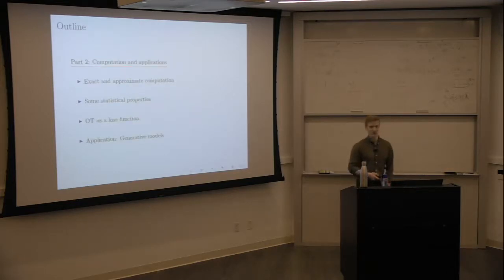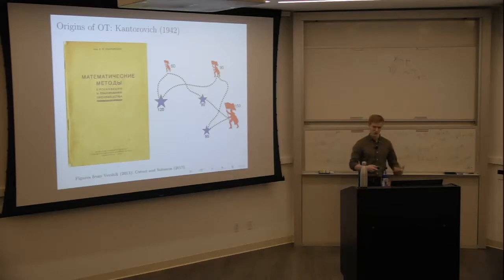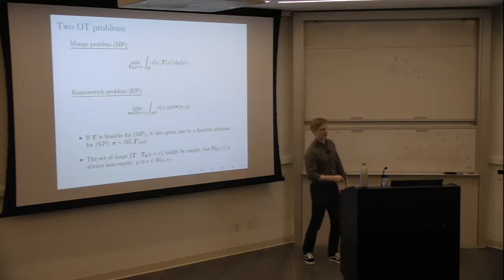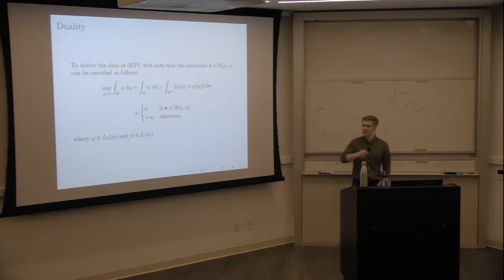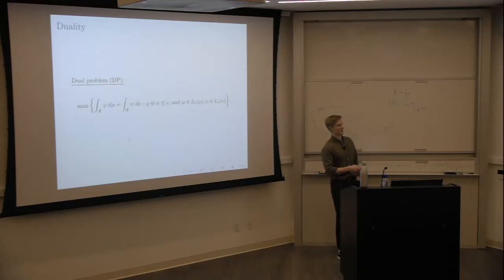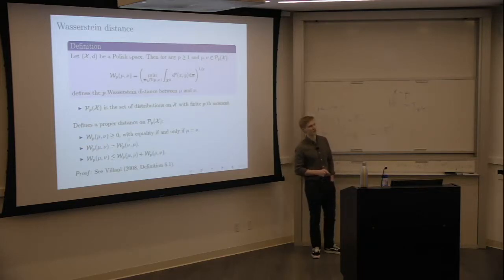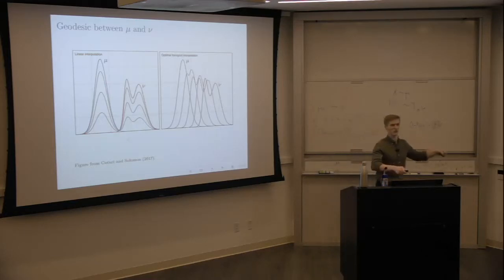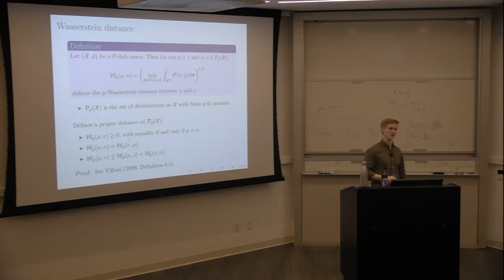Columbia Statistical Machine Learning Bootcamp: Espen Bernton | Part 1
Optimal Transport by Espen Bernton | Part 1

Part of Statistical Machine Learning Bootcamp (January 14-16, 2020)

The Columbia Year of Statistical Machine Learning aims to bring together leading researchers whose work is at the forefront of theoretical, methodological, and applied statistical machine learning. The Columbia Year of Statistical Machine Learning will consist of bi-weekly seminars, workshops, and tutorial-style lectures, with invited speakers.